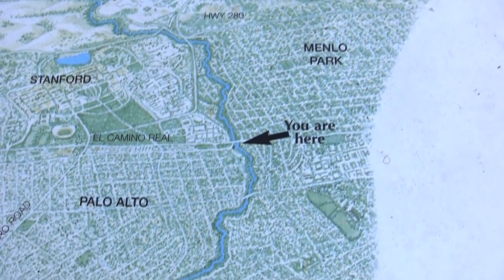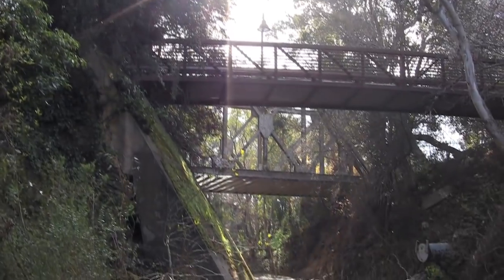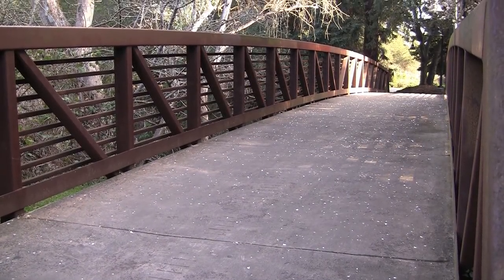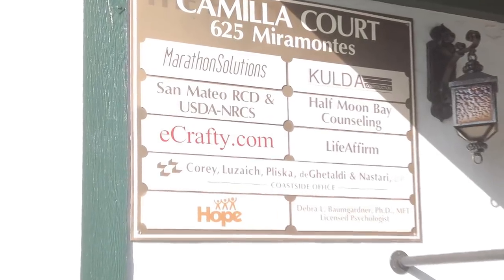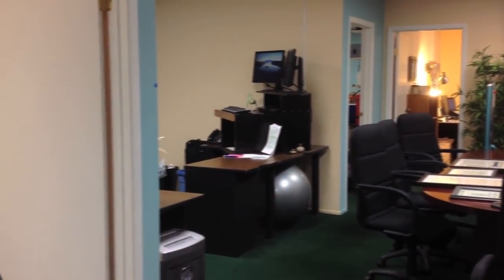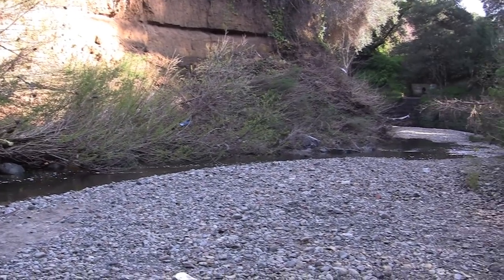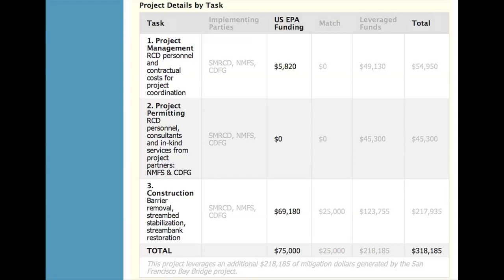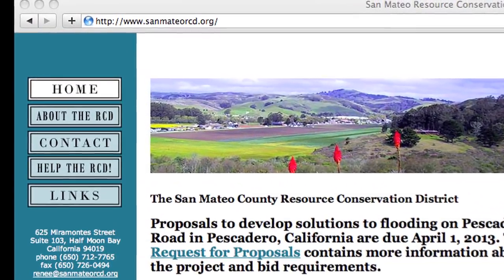Restoration Work on the San Francisquito Creek spearheaded by local conservation group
Flowing from the foothills to the bay, the San Francisquito Creek defines part of the boundary between San Mateo and Santa Clara Counties. The creek is considered one of the suitable remaining habitats for the spawning of Steelhead Trout and Coho Salmon, which are threatened and endangered, respectively.

The San Mateo Resource Conservation District is spearheading a project that will remove a two-to-three-foot tall concrete barrier, which limits fish migration, from the San Francisquito. Now in its final stages, the alteration is scheduled to be completed by December 2013, just in time for the yearly fish migration.

The San Mateo Resource Conservation District is a locally governed agency charged with facilitating conservation partnerships between the vast array of interests. Formed in 1939, the SMRCD is one of the most successful RCDs in California, which has 102 other such districts. It was awarded the honor of "District of the Year" by the California Association of Resource Conservation Districts in 2012.